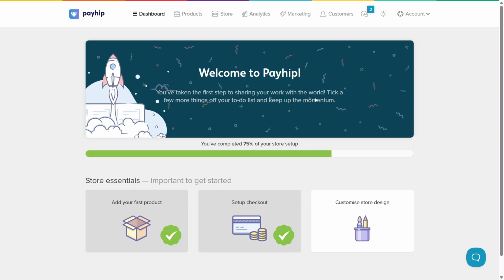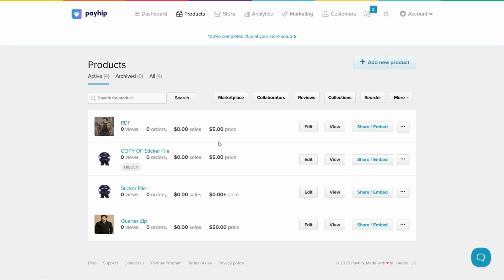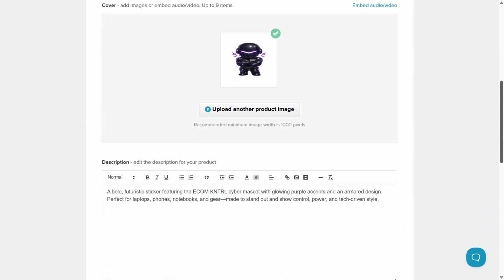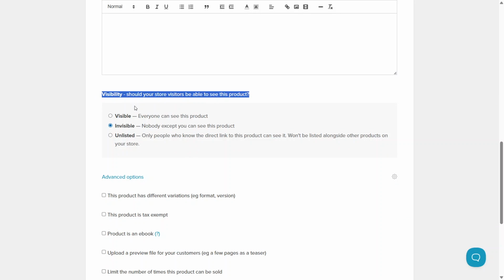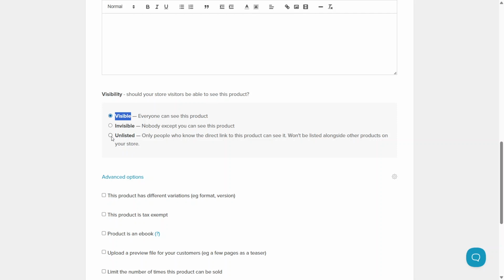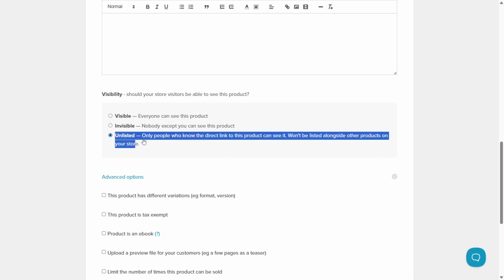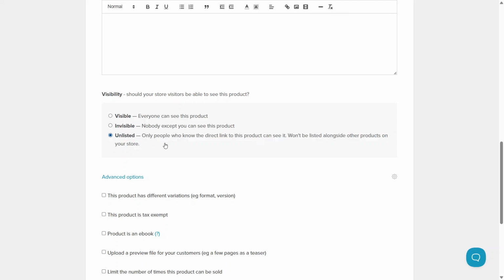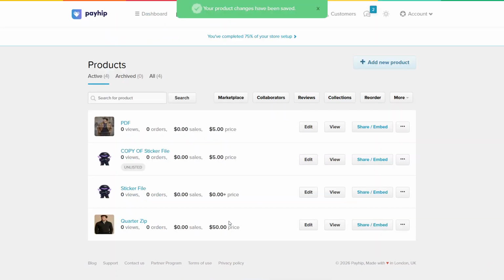How To Publish Product On Payhip (2026) | Product Editor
How to publish product on Payhip using the current product editor. This tutorial shows where to create or edit a product, upload files, set pricing, and switch the product from draft to live so customers can buy. You’ll see exactly which settings must be completed before publishing and how Payhip handles checkout once the product is live. This is the updated process for 2026 and reflects Payhip’s latest dashboard layout and product publishing flow. Ideal if you’re launching a digital product, course, or download on Payhip and want to make sure everything is published correctly before sharing your link.